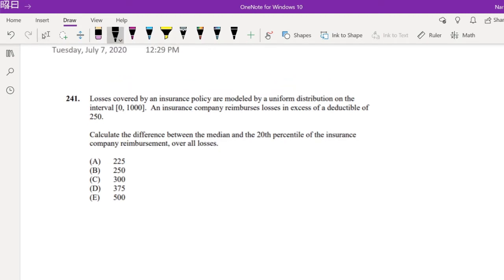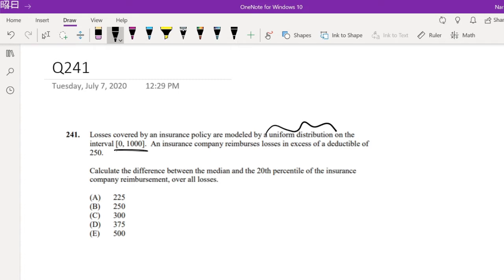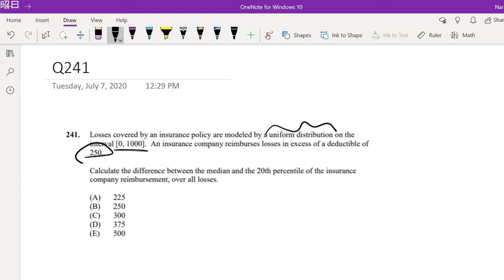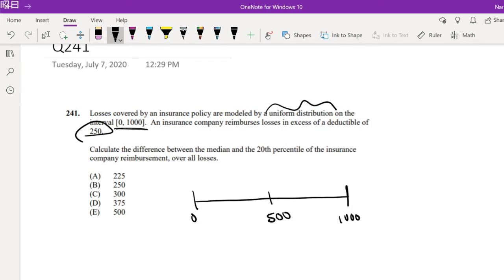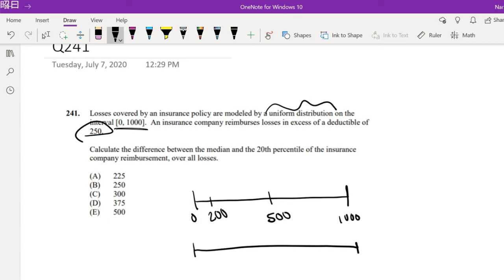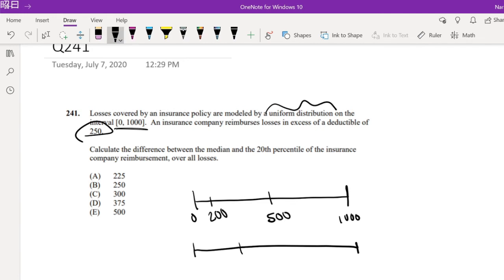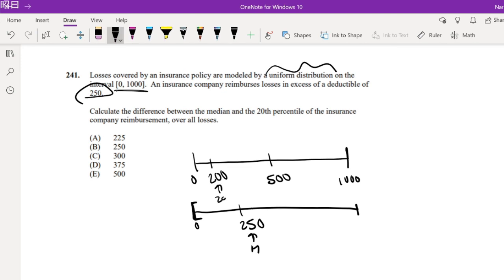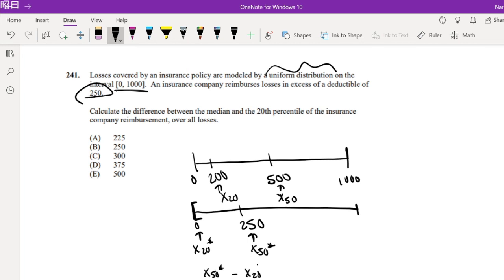SOA Exam P Question 241 | Percentile of Uniform Distribution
Losses covered by an insurance policy are modeled by a uniform distribution on the interval [0, 1000]. An insurance company reimburses losses in excess of a deductible of 250.
Calculate the difference between the median and the 20th percentile of the insurance company reimbursement, over all losses.
(A) 225
(B) 250
(D) 375
(E) 500